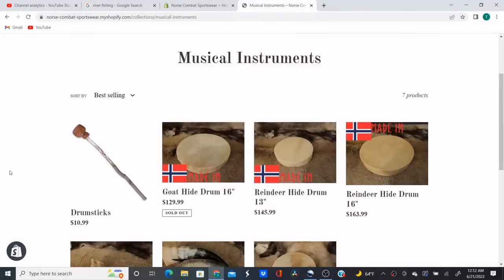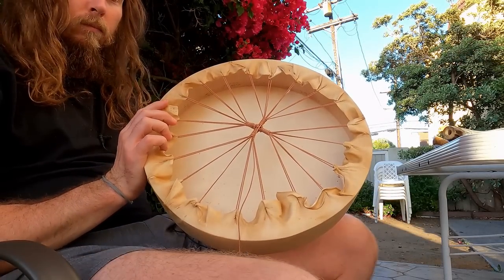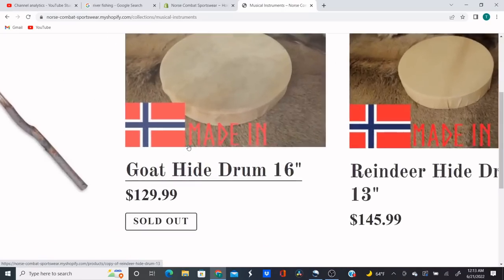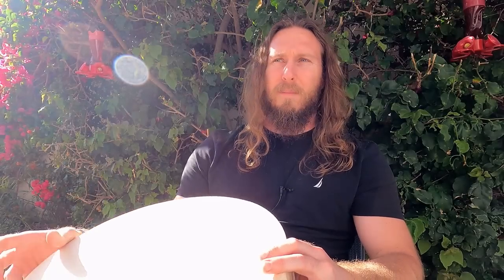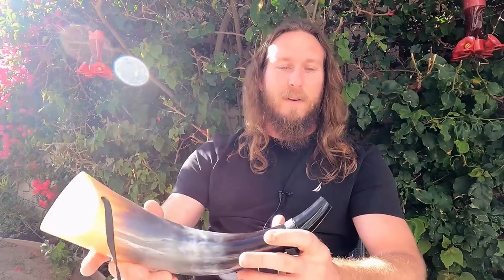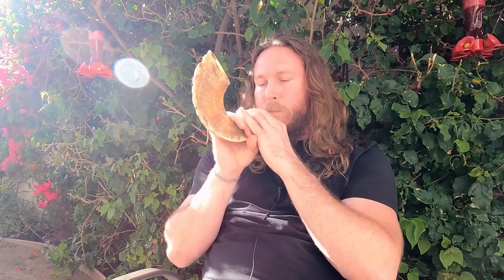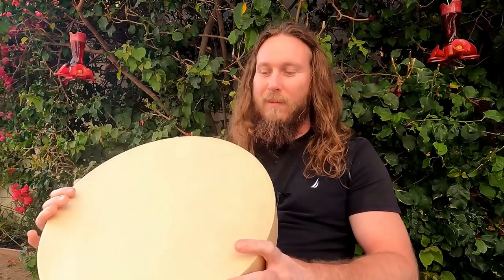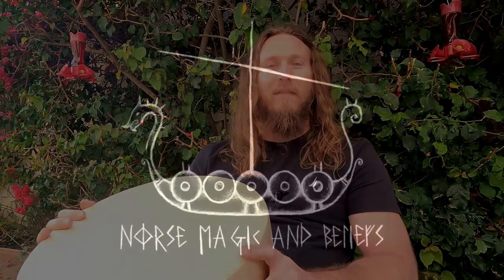Testing out Norse Drums and Horns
Online Shop carrying these.

Testing out Some of the most used instruments of the viking age. Drums made from reindeer and goat rawhide. Blowing horns made from cattle and ram. Although we have little written records that drums were used among the vikings, other evidence suggests that it was not just a loved instrument but also a powerful spiritual tool. We can see the long tradition of its use among the neighboring Sami/Finn people. Also the fact that drums became illegal when Christian law took over Scandinavia suggests that maybe these types of drums were a much more important part of the native Norse beliefs than we are led to believe.